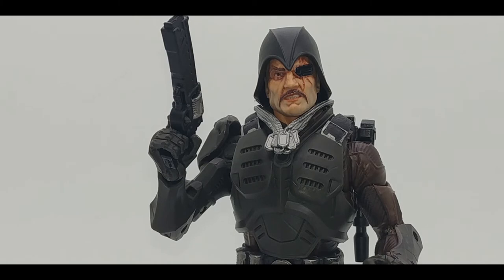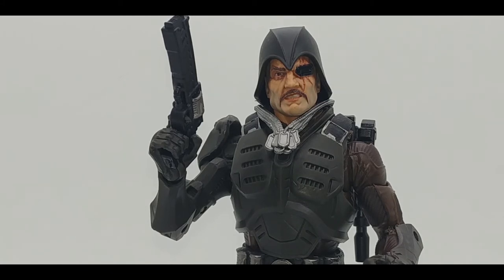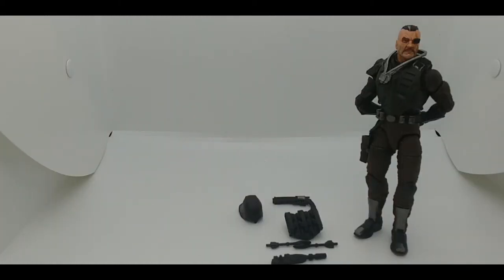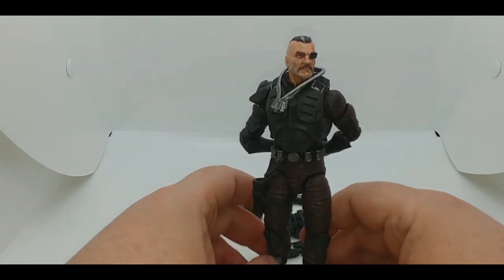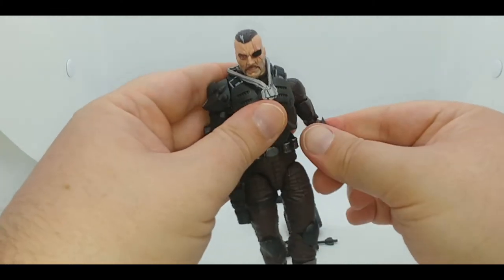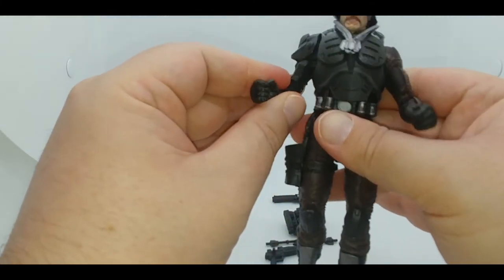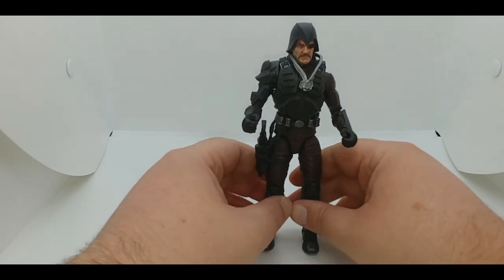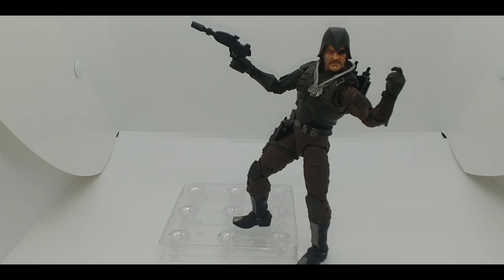Chuck's Reviews GI Joe Classified Series Cobra Island Major Bludd